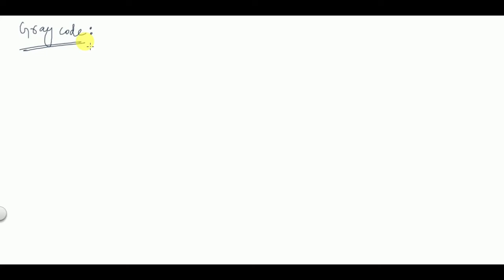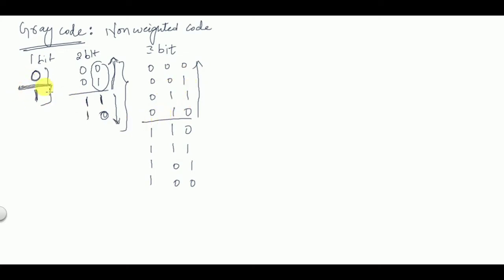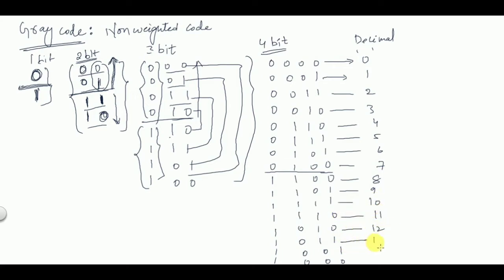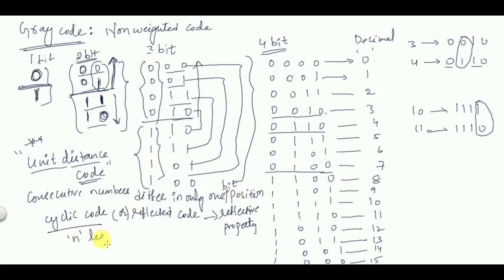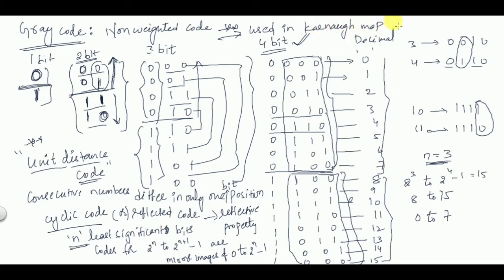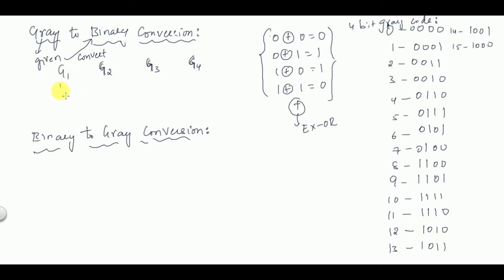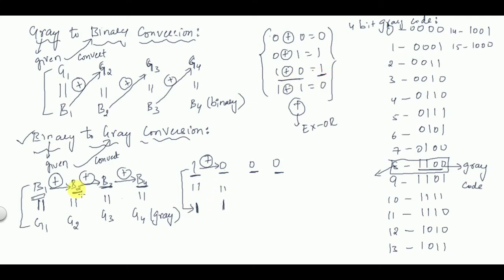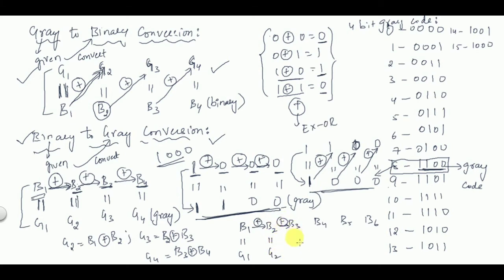Gray Code Digital Electronics ECEGATE,IES,UGCNETElectronicScience Adhvaitha Classes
This video is another video for video series of Digital electronics or switching theory and logic design or digital logic design.In this video I have discussed about

 Happy Learning!!!